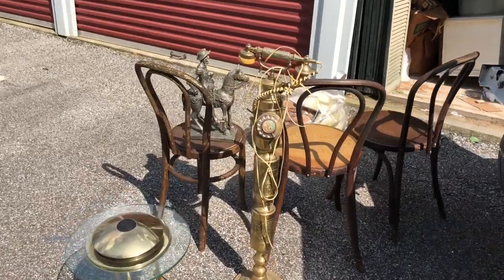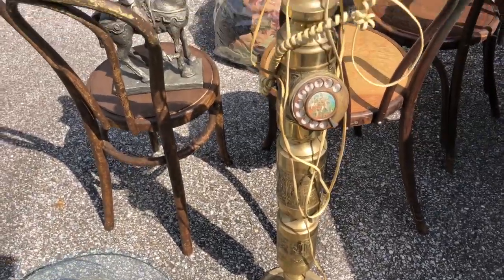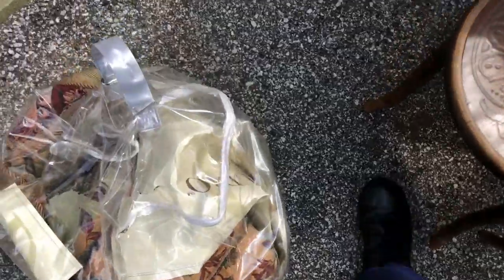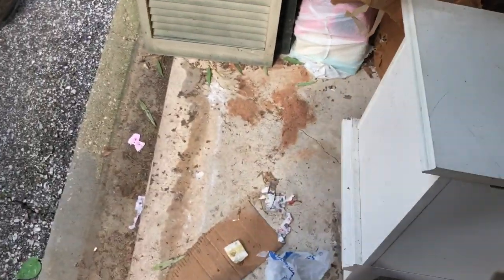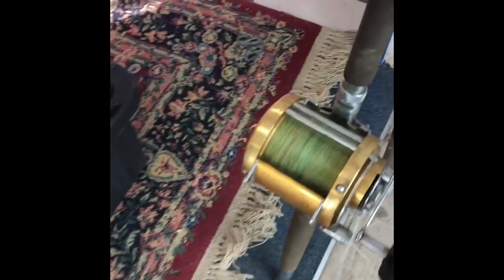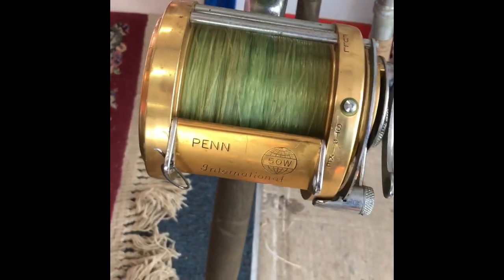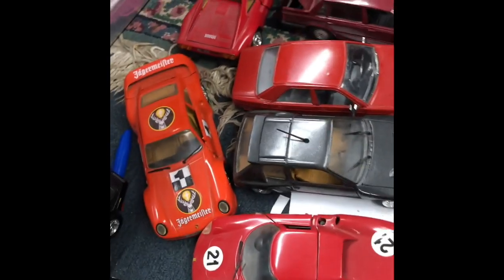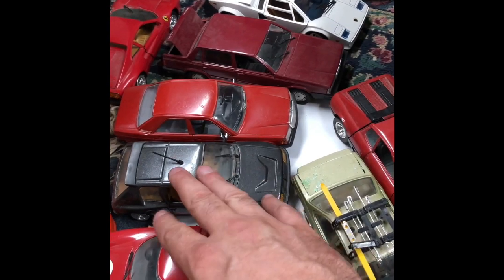$80 Storage Locker Pays Out!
Got a locker cheap and found 20x my investment.